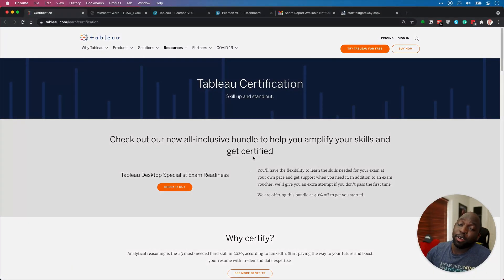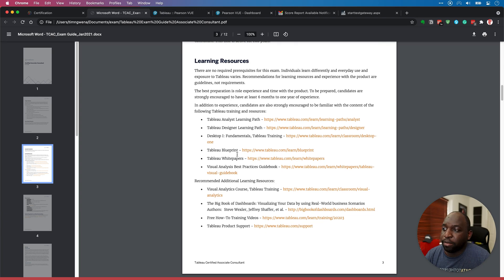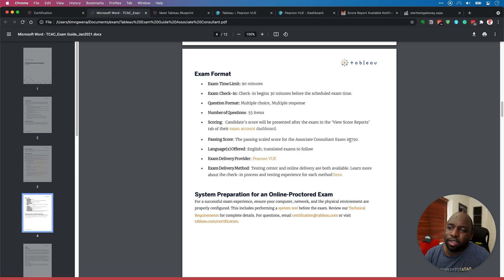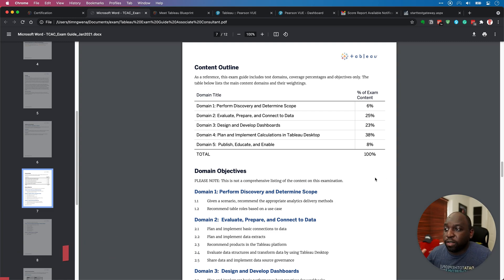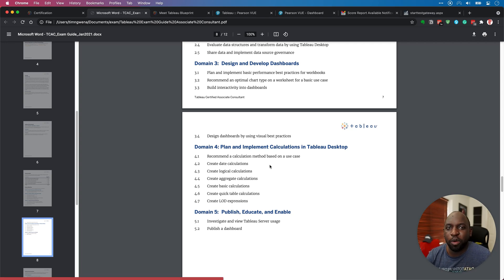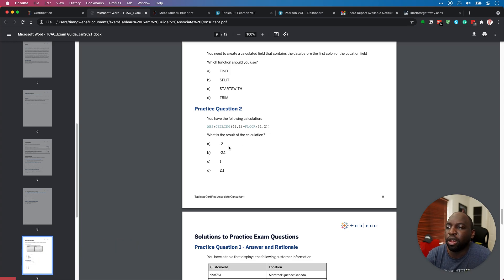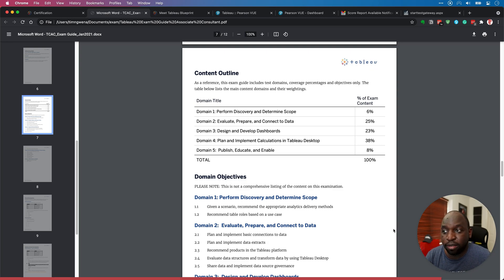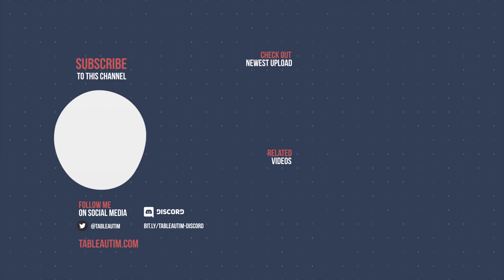Old guide: Tableau Certified Associate Consultant Exam 2021: Certification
My Courses on Linkedin Learning Last week I sat the Tableau Certified Associate Consultant exam so I thought id do a quick overview and share my thoughts on how the exam works. Share feedback and Suggestions